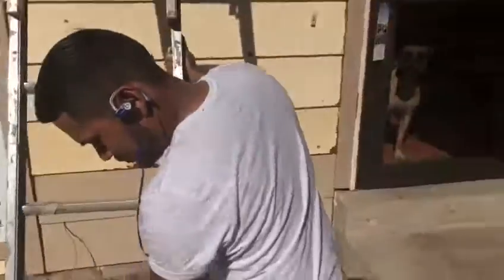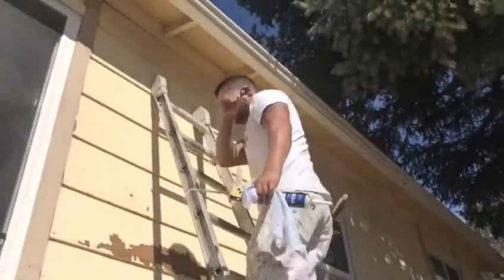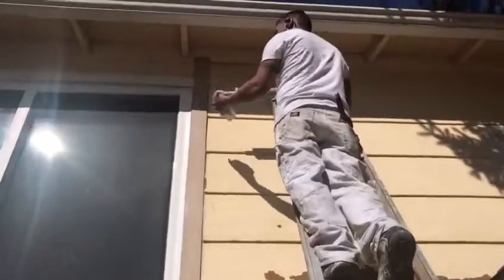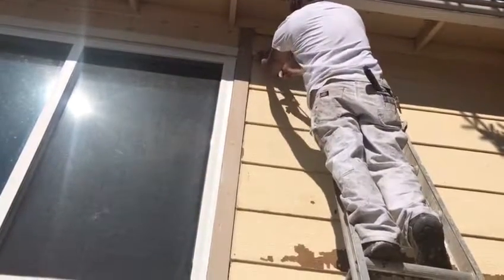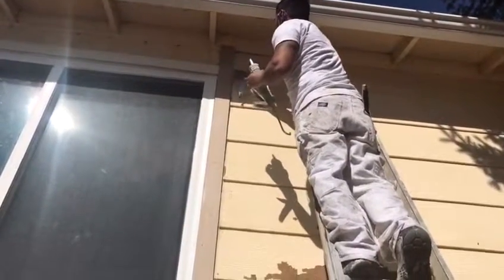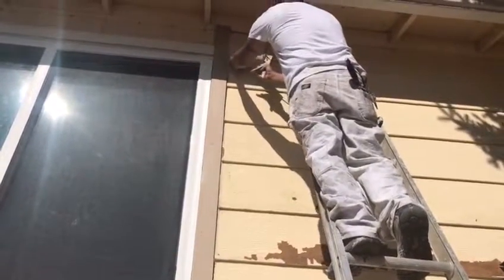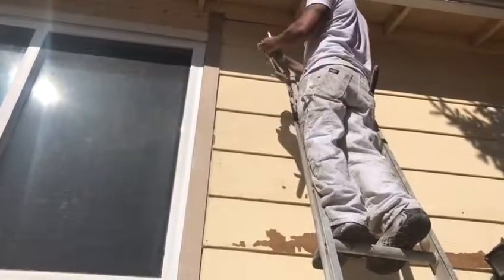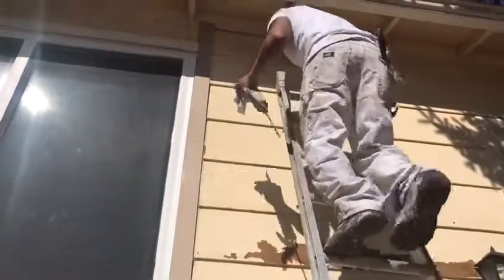Basic Demonstration on How to Properly Caulk Before Painting the Exterior of Your Home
This is a video demonstration done by one of our top painters, Jose. Jose is showing the proper way to caulk crevices and cracks before painting the exterior of your home.

If you or anyone you know is looking to get the exterior of your home painted, contact Illusion of Kolors Inc. today to get a FREE at home estimate!

to see more of our work!